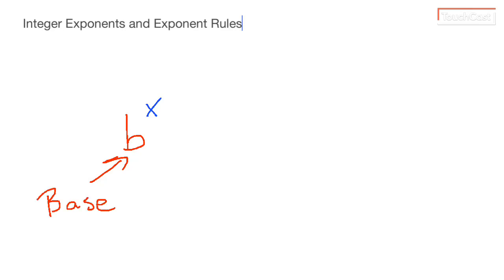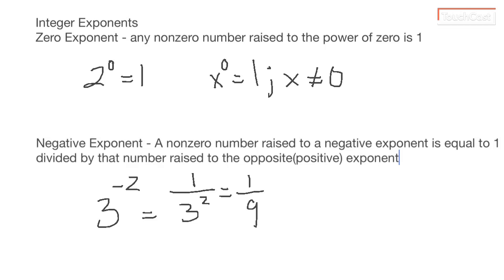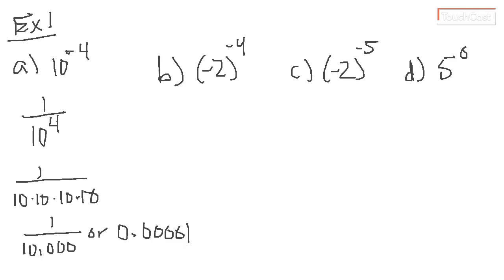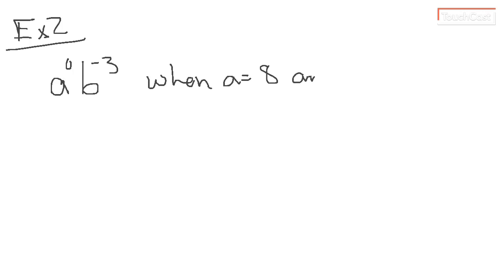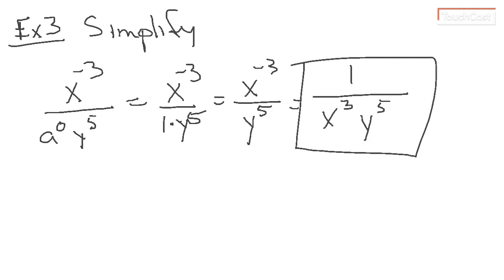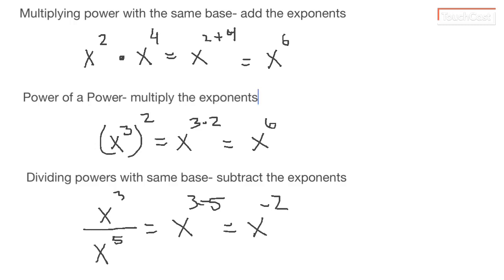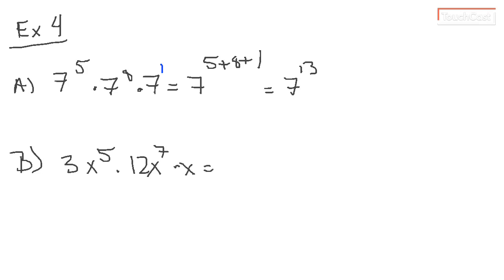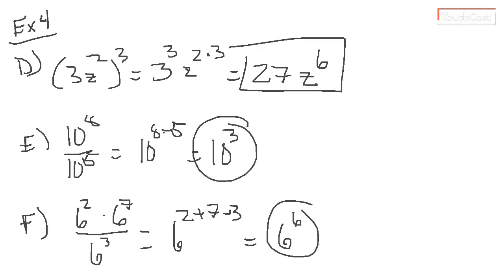Integer Exponents and Exponent Rules